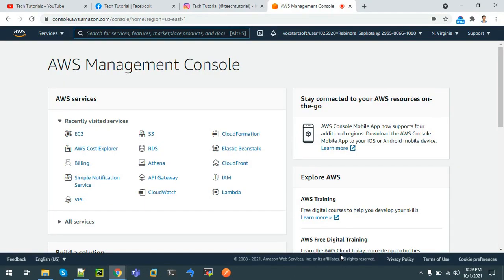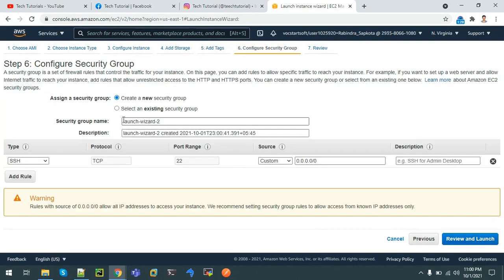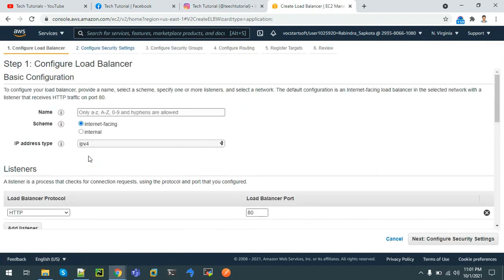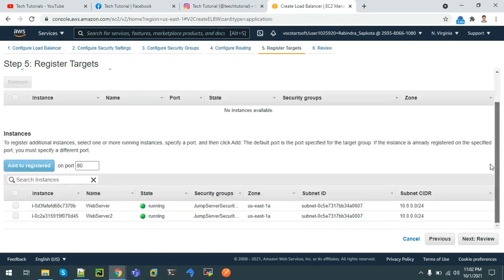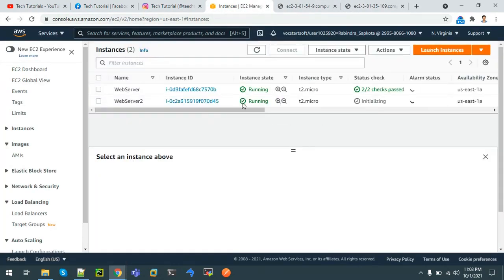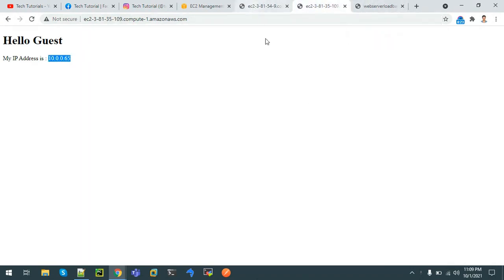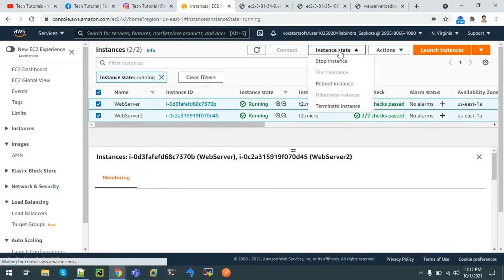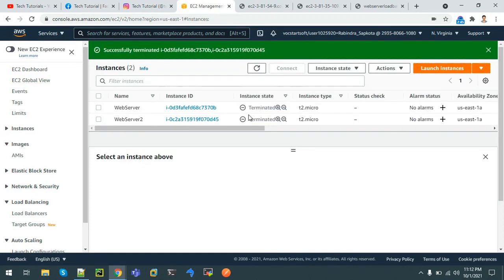How to Create Load Balancer in AWS for Distribute Website Traffic to multiple servers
Project to create load balancer in AWS, register target group and distribute traffic among web servers

ABOUT
This tutorial helps us to create load balancer which distributes traffic across multiple web servers. Web server was created in our tutorial (How to create AWS ec2 instance - ubuntu | install PHP, apache from user data & test it | create AMI) and VPC , security groups were created in our tutorial (AWS VPC tutorial - Create VPC Using VPC wizard | Create security group, subnets, NAT gateway)

Tutorial series will help for AWS cloud practitioner essentials certification.